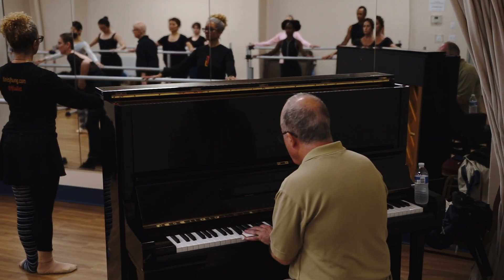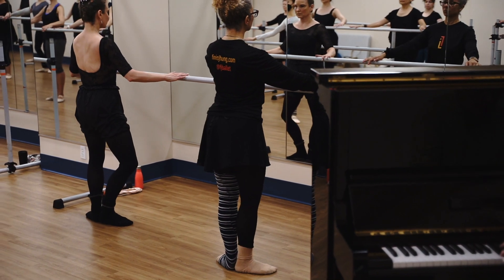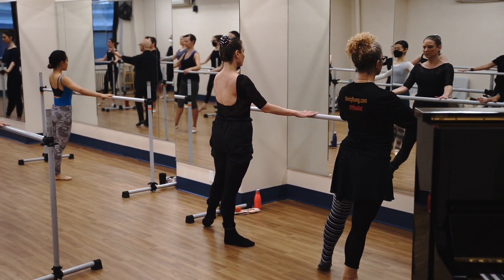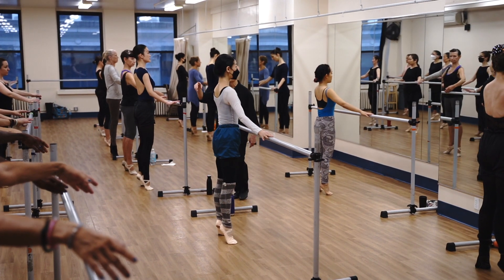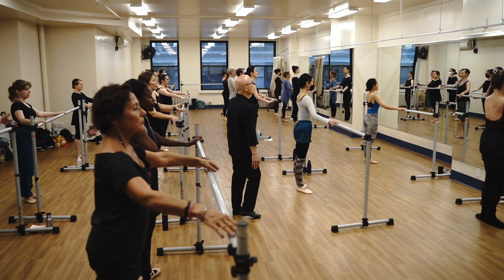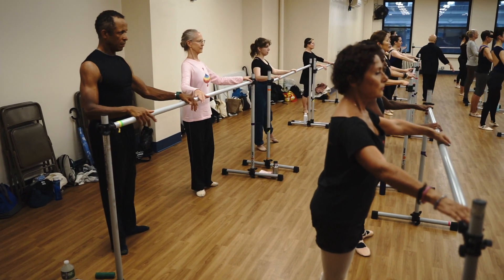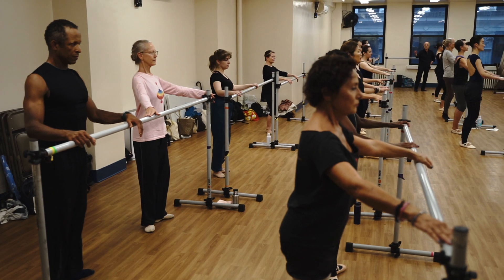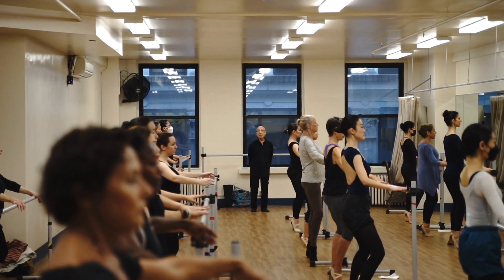07162023 Clip 7 Barre tendu side Class Pt 2 Class performs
July 2023: Notice how Scott Killian "feels" what the students are doing as he plays and helps them to concentrate and "feel" the muscular efforts of their feet. Your feet are constantly pushing & pulling the floor, or toes grip the floor pulling the knees, or heels slam the floor which bounces you up to half-toe, or resting all your weight on the floor. Good dancers have smart toes!

Study with me at Pearl Studios on Sundays from 12 to 1:30pm.

Stream my instructional videos, purchase Scott Killian CDs, my Technique Guidebook for Teachers & Students and the Kindle version of my pictorial memoir “Ballet for Life” with 300 photos. Rent recorded zoom classes. Whatever you need, it’s at finisjhung.com

I have a NEW Instagram @finisjhung

All music composed and authorized for use by the composer, Scott Killian.
Video by ninjapirateproductions